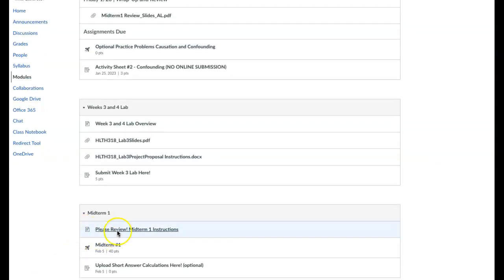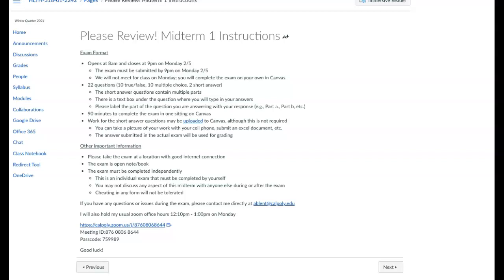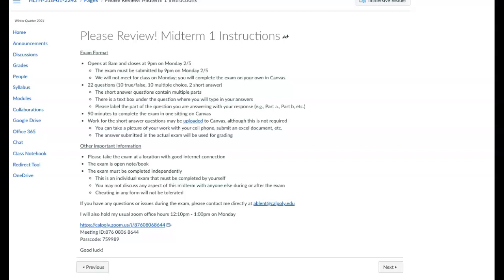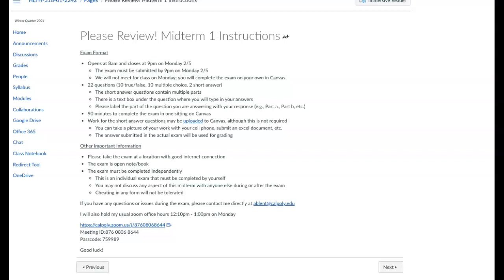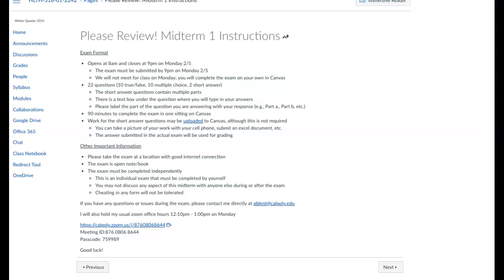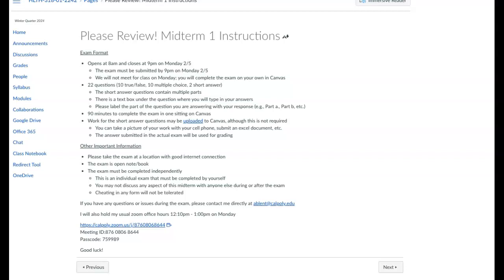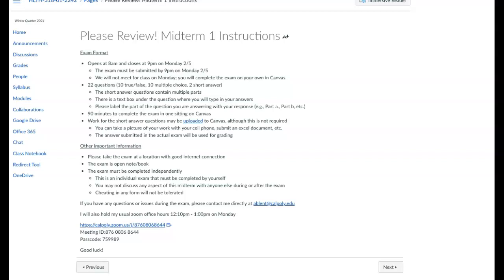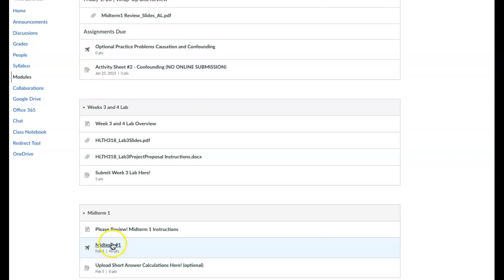HLTH 318 Winter 24 Exam Overview